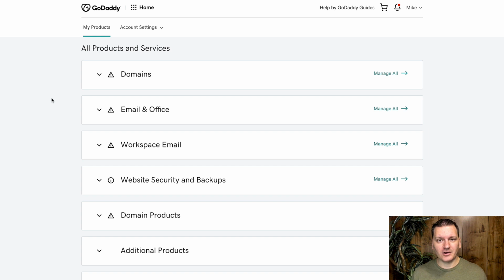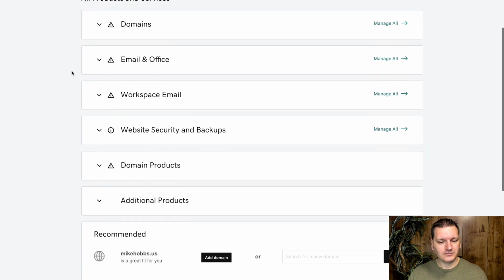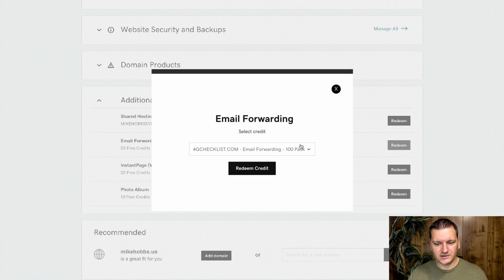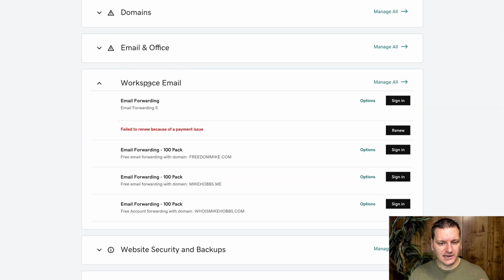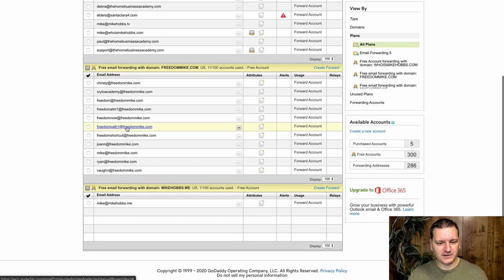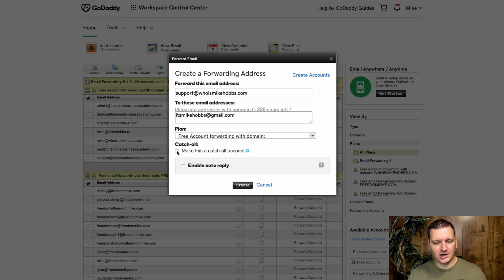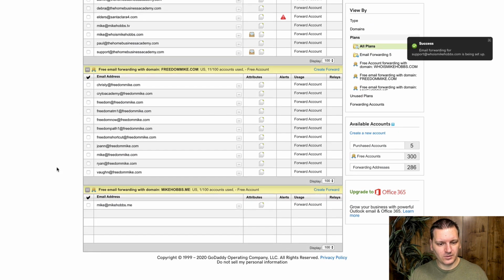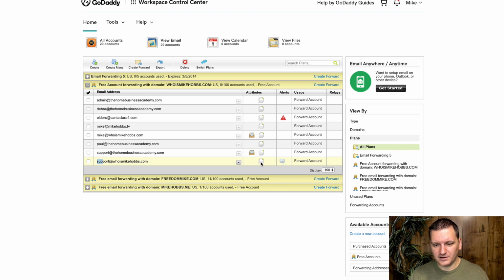How To Create an Email With Your Domain Name in Godaddy | Mike Hobbs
In this video I cover the step by step method of creating a godady email domain so you can use it in your autoresponder.

Did you know godaddy gives you a free email with every domain purchase?

All you have to do in godaddy is go to the additional products section to redeem them & create the email.

🏆 My Goal 🏆

My goal is to share valuable video marketing tips & tools around email marketing, social media strategy & other digital marketing or content marketing strategies so you can learn how to make money online with the best affiliate programs you choose to promote.

Other topics covered on this channel like scaling with systems, email list building, autoresponders and marketing automation typically aren't for beginners but I focus on keeping my tips simple and to the point so that you can learn lead generation & website traffic without needing a Ph.D. to understand it all.

Because I shoot a lot of videos I will occasionally share some video editing tips, tools and equipment I use to shoot my videos to help you on your affiliate marketing journey...

I remember not knowing where to start and wishing that there was someone to help me. Now I want to help YOU, whoever you are out there reading this, earn money online month after month and hopefully change your life for the better. 🚀

👨 About Me 👨

I'm a co-founder of a company called The Home Business Academy where we have amazing products like The HBA Funnel Builder (builds amazing sales funnels & websites) & HBA Premium Traffic & Conversions Academy (daily marketing & sales live coaching)...

So far with our growth and marketing, we have paid out over 4.1 million in commissions to our affiliates around the world & have provided 249,295 days worth of meals to the "Feed My Starving Children" organization.